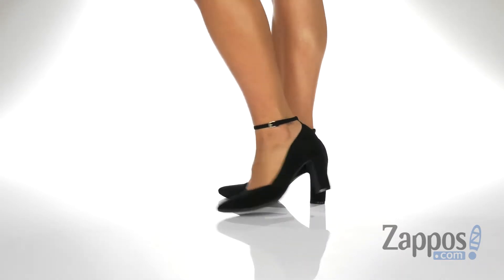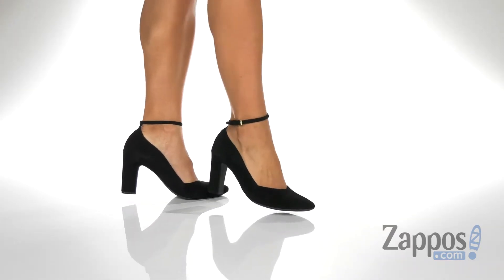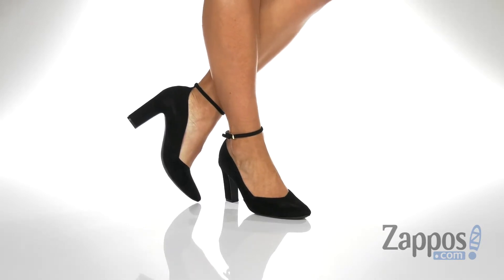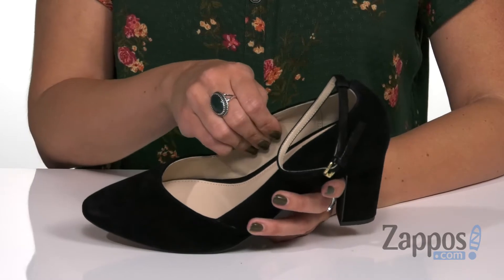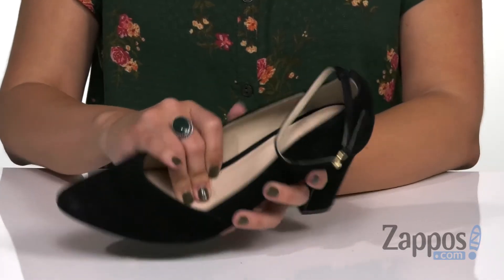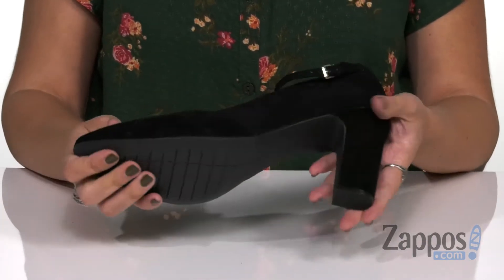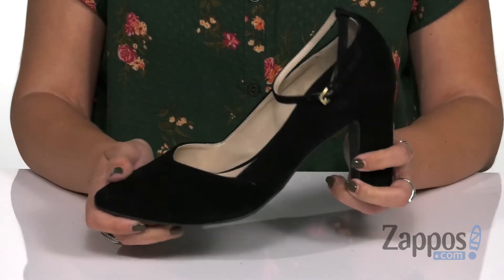Cole Haan Kaelyn Pump 85 mm SKU: 9352524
Get dolled up in the Cole Haan&reg; Kaelyn Pump 85 mm featuring a buckled ankle strap for a feminine accent.
Suede upper with synthetic lining.
Cushioned footbed.
Wrapped block heel.
Synthetic outsole.
Imported.